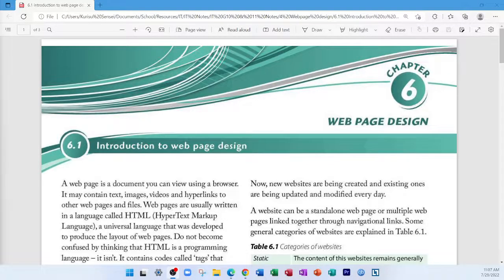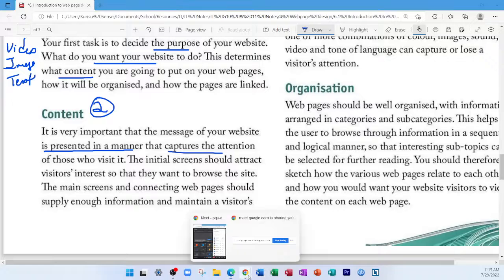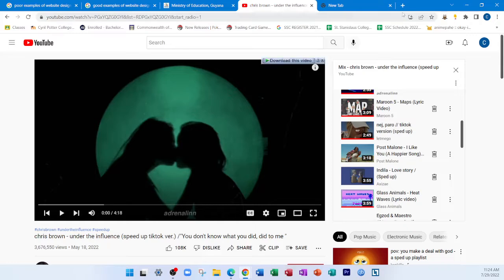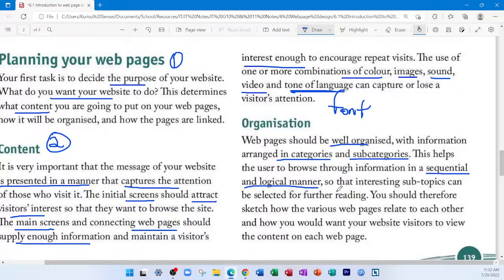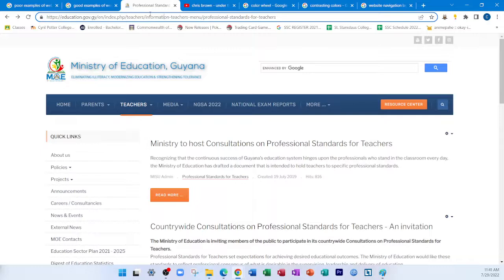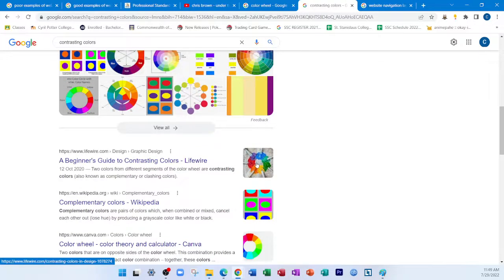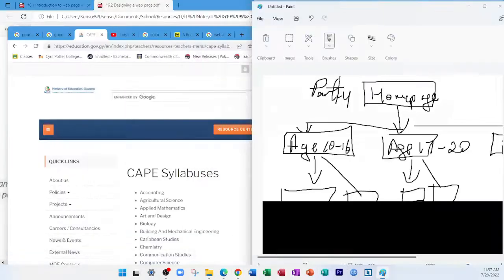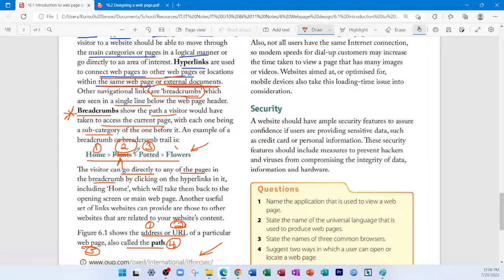Introduction to Webpage Design - part 3 (29/07/2022)